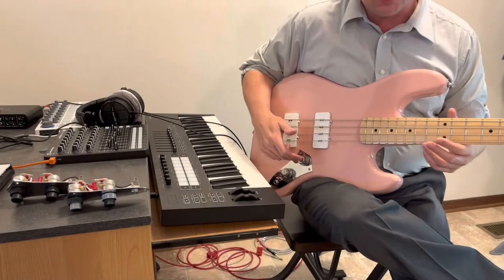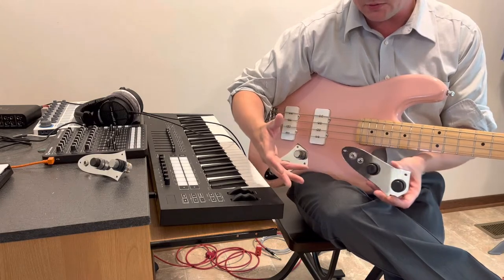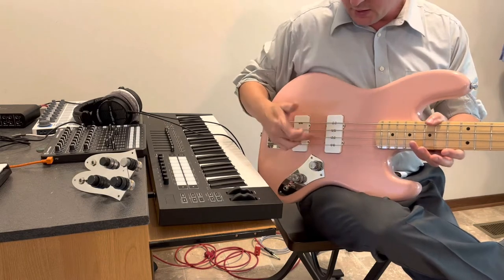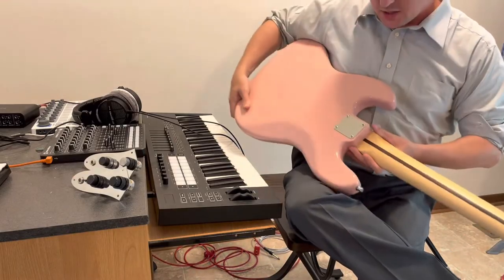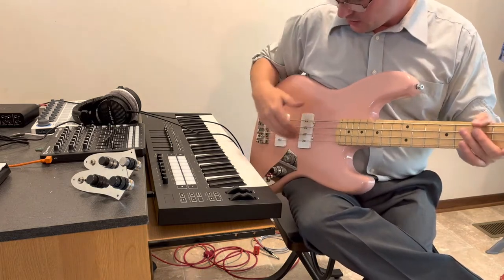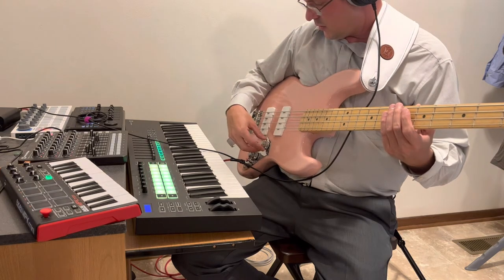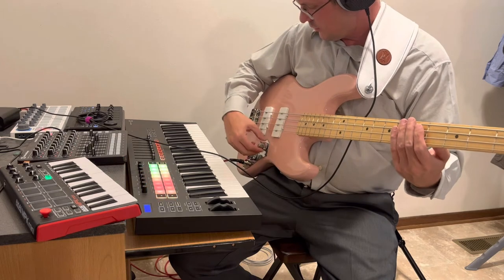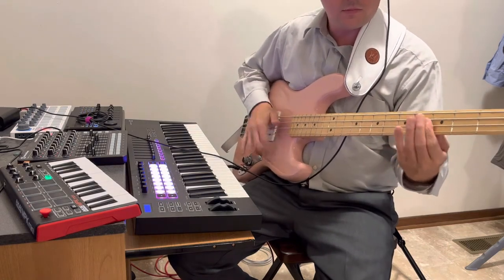Desecration. Fender Jazz Bass Wiring Harness via Les Paul Wiring Plus Series Parallel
Desecration.

Independently wired volume and tone for each pickup. A 3 way toggle switch to choose either neck, bridge, or both pickups. A series / parallel switch. In series mode the neck knob becomes a master volume and tone.

Reverb page link

East Tennessee luthier for routing

P90 pickups
Stonewall_pickups
Stonewallpickups.com

jeremycarriger